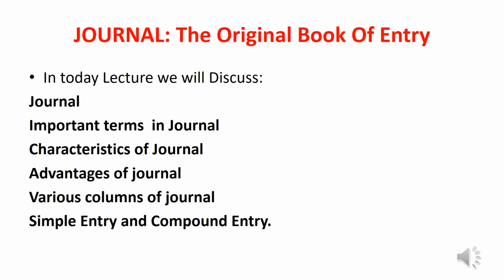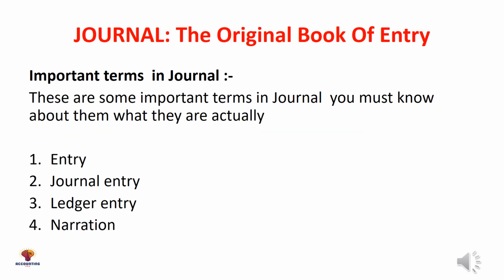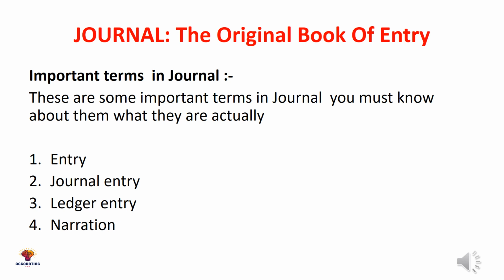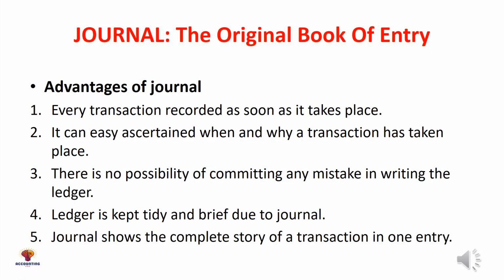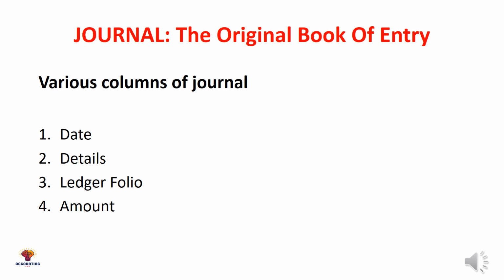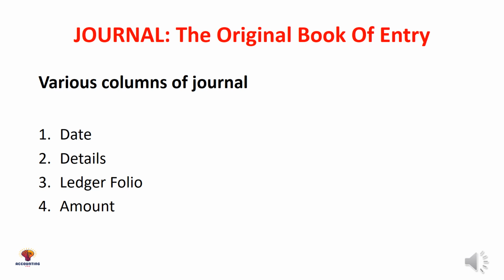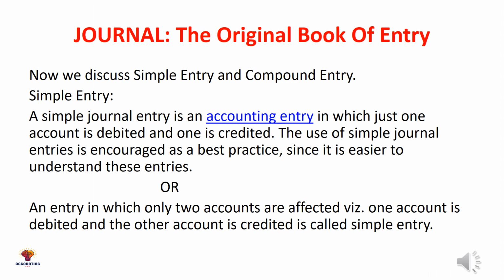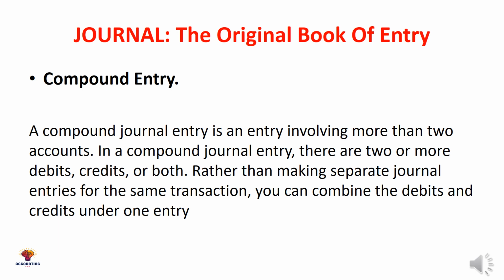Journal the book of Original Entry/journal Entries/All Basic Covered/Accounting for every class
In this video, we're diving deep into the fundamental concept of accounting known as the journal – often referred to as the book of original entry. Whether you're a student, a budding entrepreneur, or simply curious about the world of finance, understanding the journal is key to financial literacy.

The journal is the cornerstone of accounting, serving as the first point of entry for all financial transactions. From sales to expenses, every monetary movement is meticulously recorded in chronological order. Join us as we demystify the journal, exploring its purpose, layout, and the double-entry system that ensures accuracy and reliability in financial reporting.

Unlock the secrets of the journal with us and gain invaluable insights into managing your finances effectively. Whether you're looking to ace your accounting class or enhance your business acumen, this video has you covered.

Let's embark on this journey to financial mastery together!
accounting journal a book of original Entry